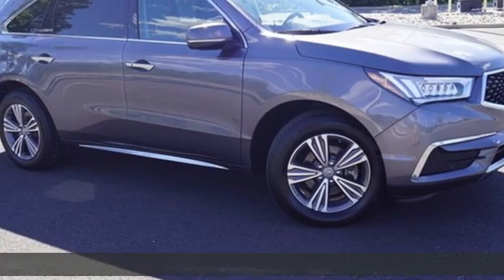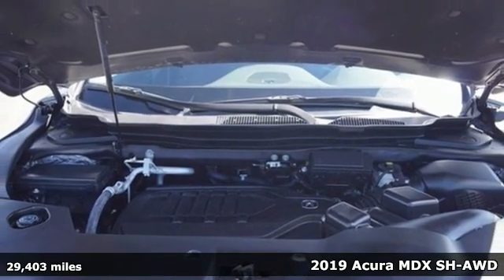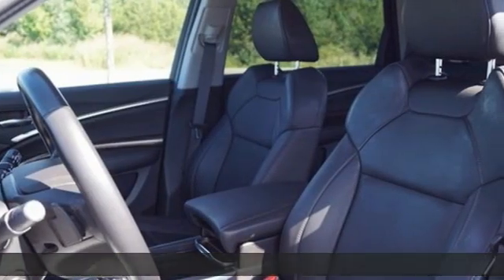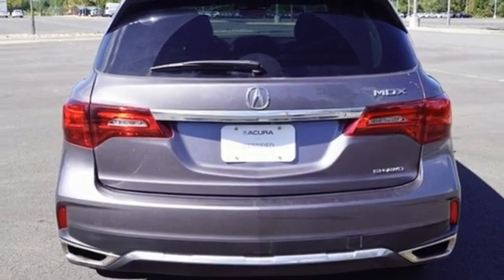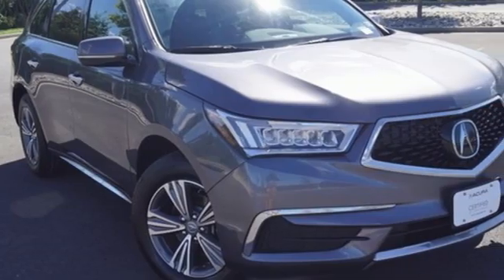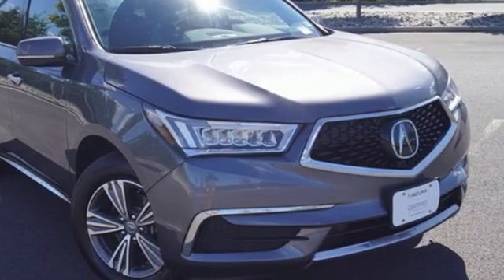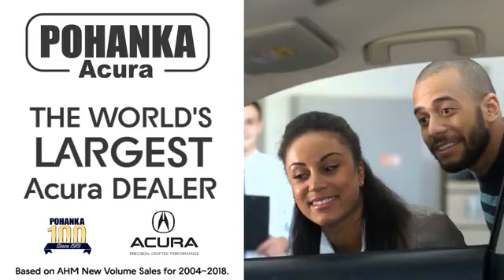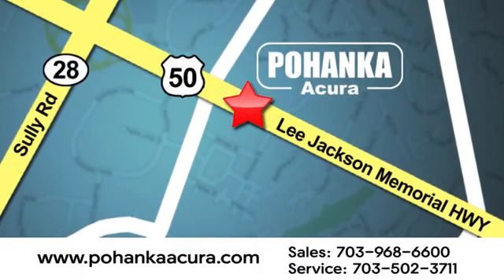Used 2019 Acura MDX Falls Church VA Acura Washington-DC, DC ANL007085A - SOLD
Year: 2019
Make: Acura
Model: MDX
Trim: 3.5L
Engine: 3.5L V6 SOHC i-VTEC 24V
Transmission: 9-Speed Automatic
Color: Gray
Interior: Ebony
Mileage: 29403
Stock #: ANL007085A
VIN: 5J8YD4H30KL001598

Address:
13911 Lee Jackson Highway